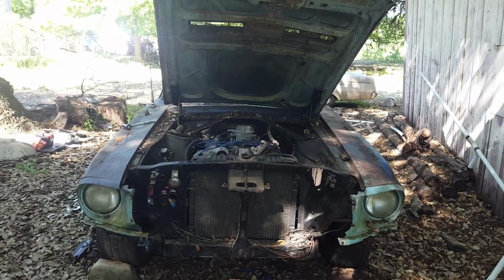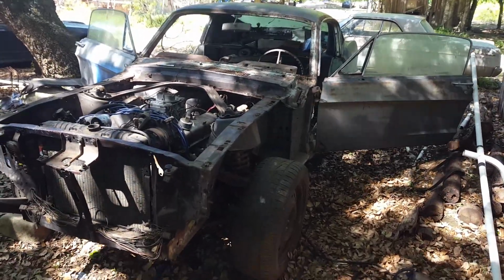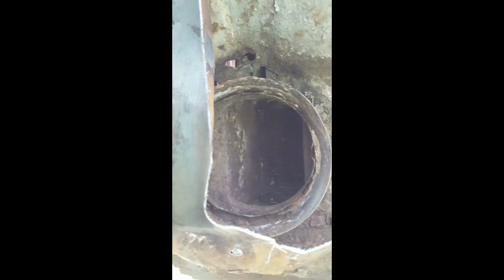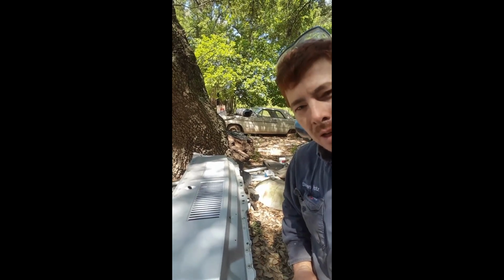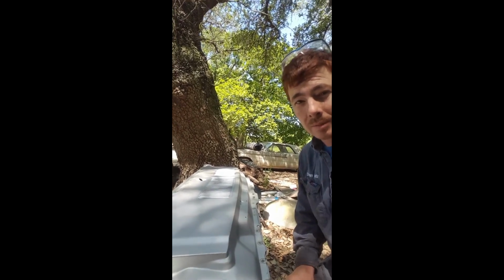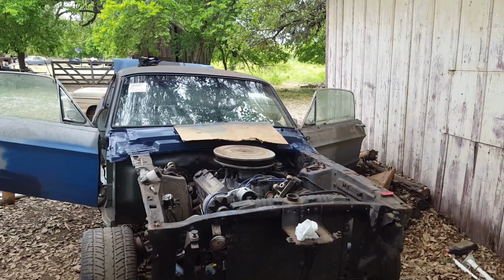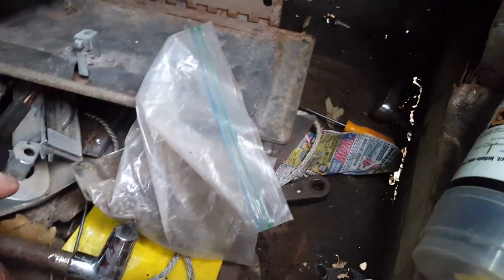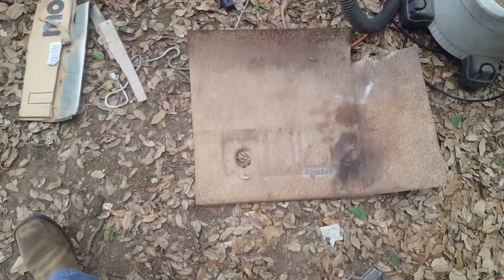67 Fastback cowl and floor pans.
Replacing the entire cowl and 2 patches to passenger side floor pans.
Was filmed entirely on my cell phone with limited storage space. This was durring a manditory 14 day covid quarentine.